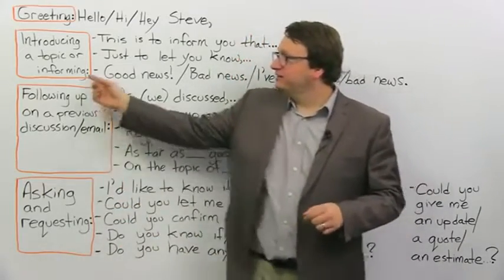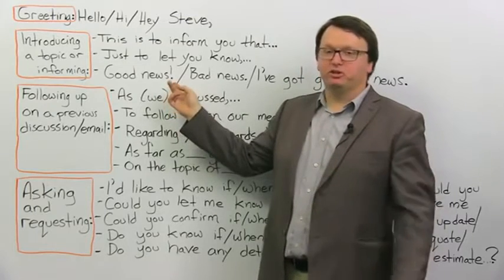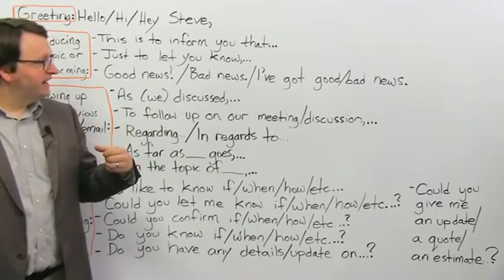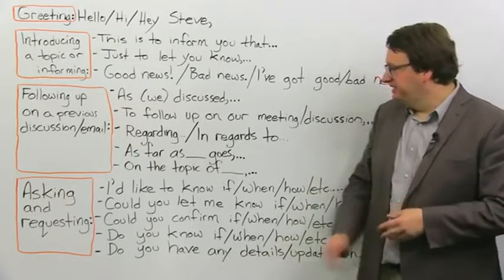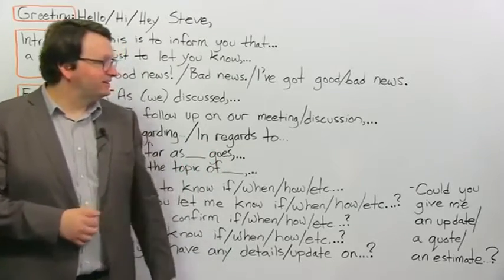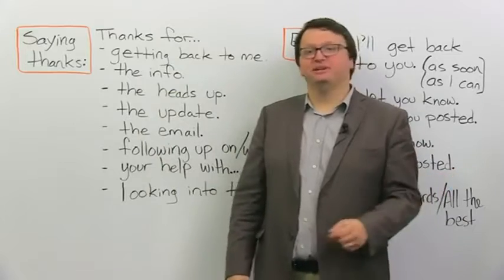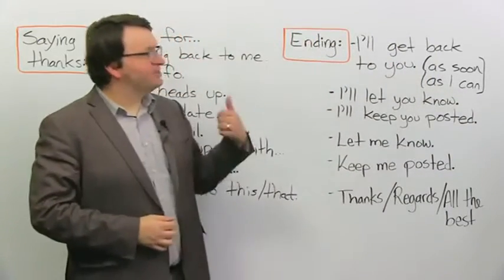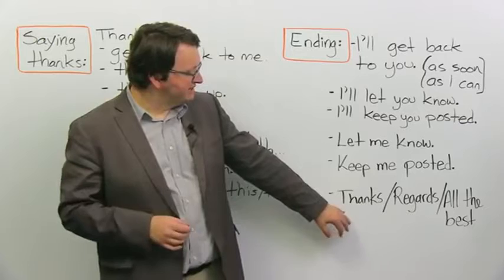How to write professional emails in English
professional email writing